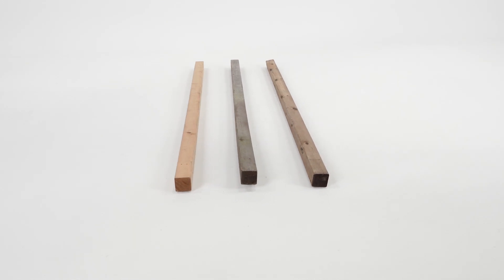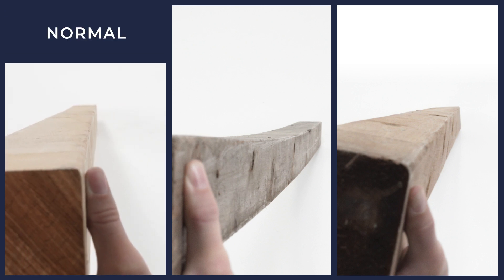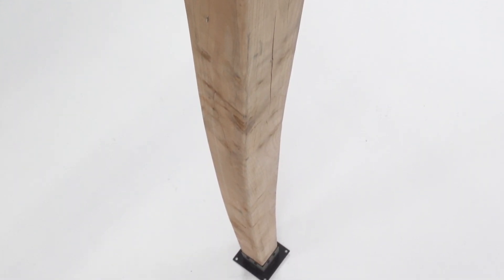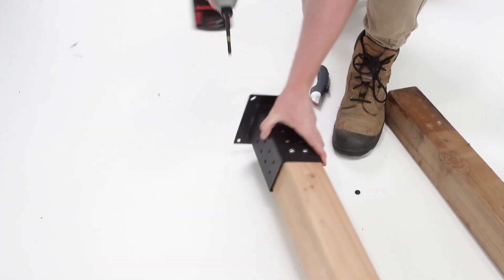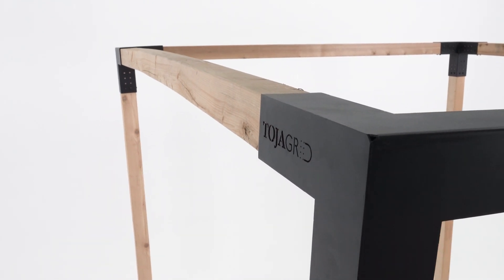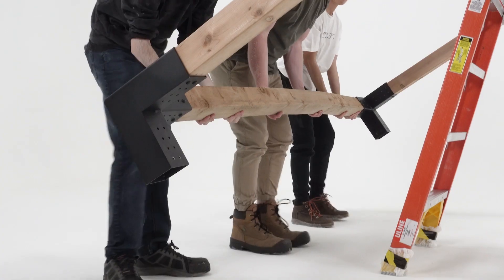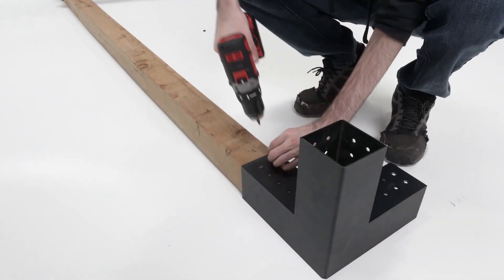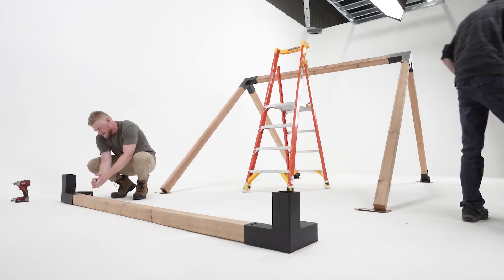Toja Tip - Cracked & Twisted Lumber Replacement